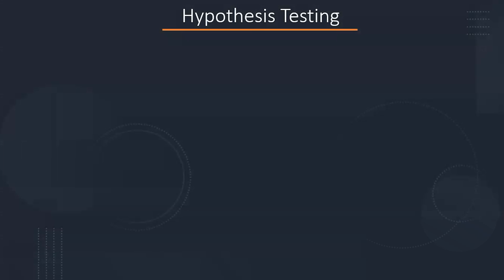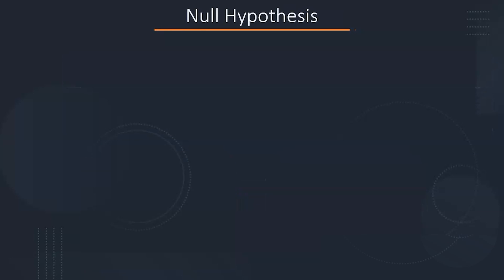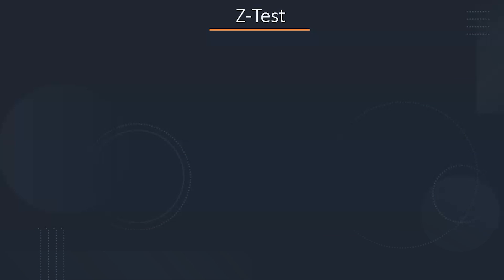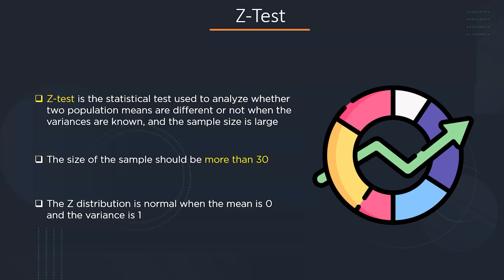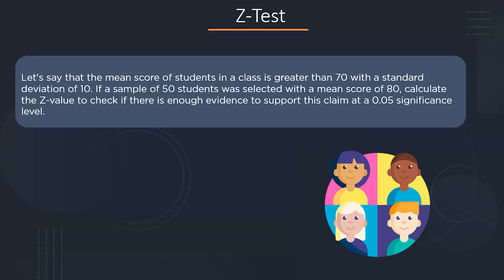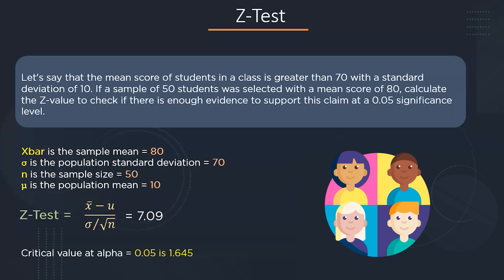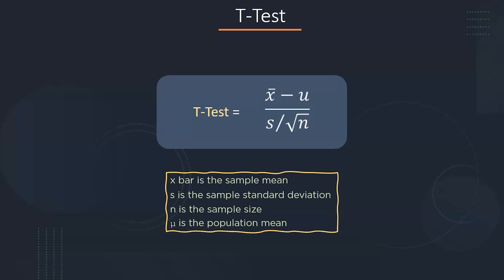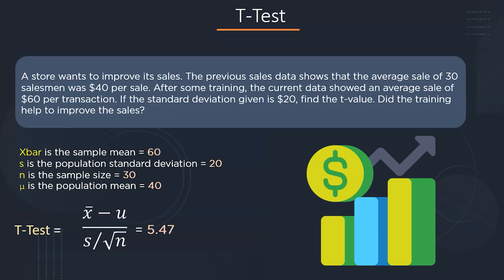Z Test Vs T Test In Statistics | Hypothesis Testing | Simplilearn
🔥Professional Certificate in Data Science and Generative AI, delivered by Simplilearn in collaboration with Purdue University

In this Z-Test Vs T-Test In statistics tutorial, you will learn What Z-test and T-test are and when it is used. This statistics video will walk you through the example of both the Z-test and T-test and the importance of these tests in Hypothesis Testing.

Below are the topics covered in this video:

00:00 - Hypothesis Testing
01:34 - Null Hypothesis - Z-Statistics vs T-Statistics
01:57 - Example - Z-Statistics vs T-Statistics
02:22 - Z-Test - Z-Statistics vs T-Statistics
04:57 - T-Test - Z-Statistics vs T-Statistics

What Is Z-Test?
A z-test is a statistical test to determine whether two population means are different when the variances are known and the sample size is large.

What Is T-Test?
A t-test is a type of inferential statistic used to determine if there is a significant difference between the means of two groups, which may be related in certain features.

✅ Key Features
- 8X higher live interaction in live online classes by industry experts

✅ Skills Covered
- Data Analytics
- Supervised Learning